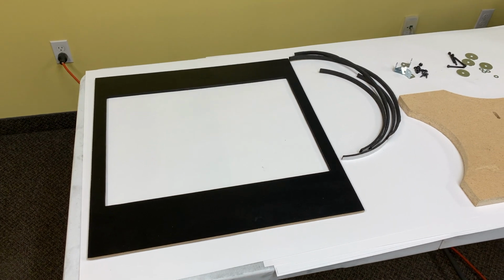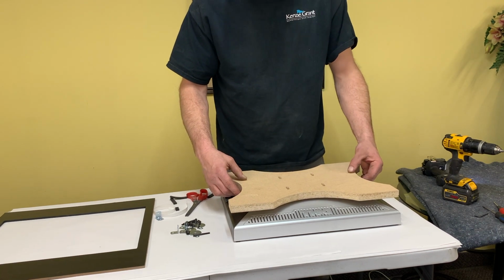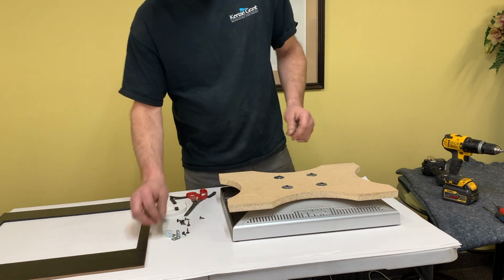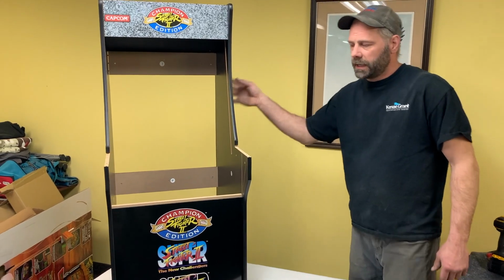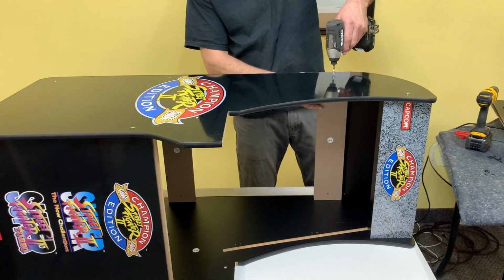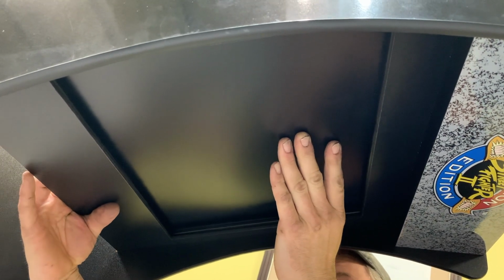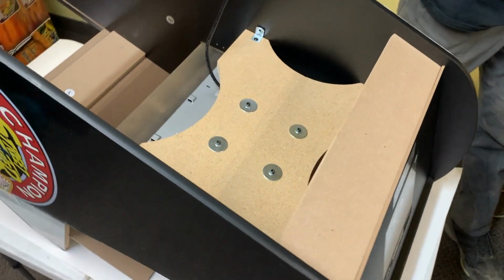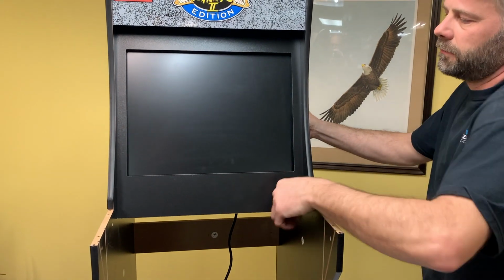Dell 2007fp 20" Bezel and Mount install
Instructions for installing our Mount and Bezel kit in Arcade1up arcade machines.